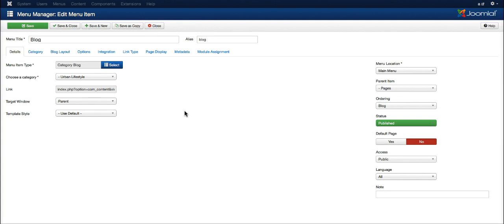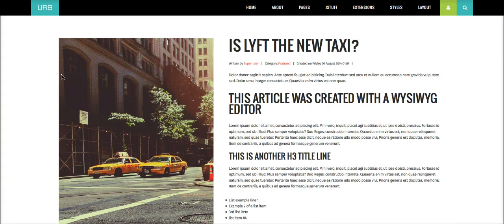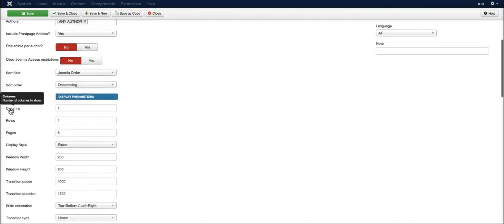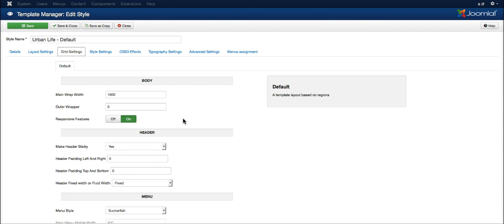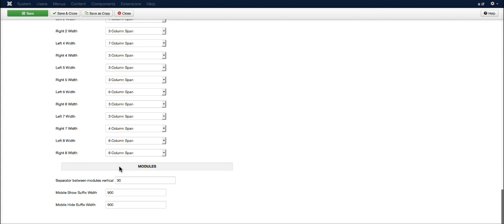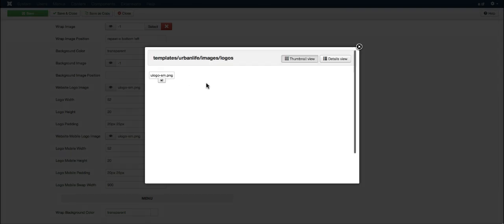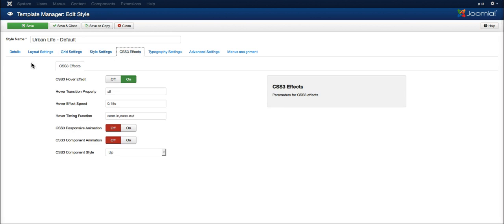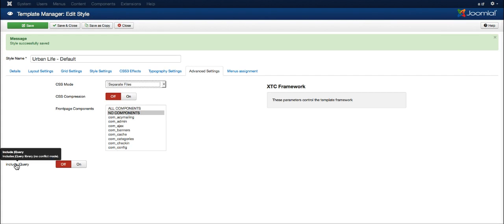Urban Life - Joomla Template Tutorial Part 2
Urban Life - A Pro Joomla Template for Joomla 2.5 and 3